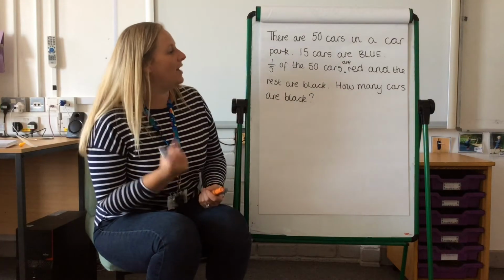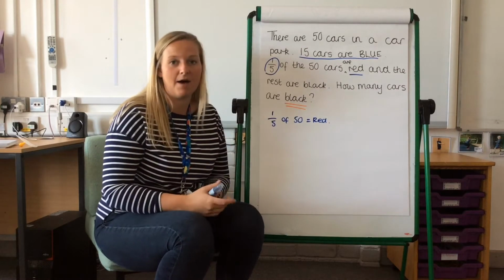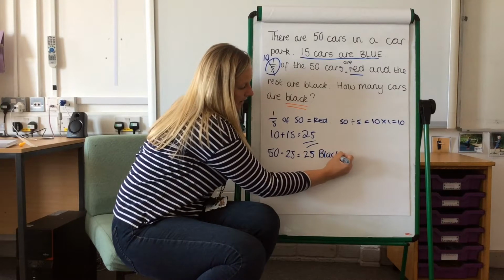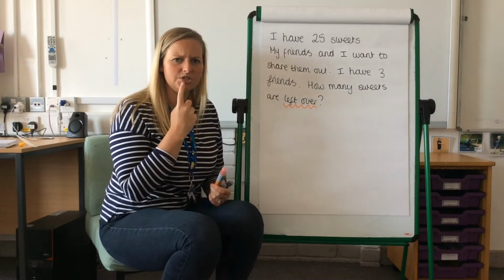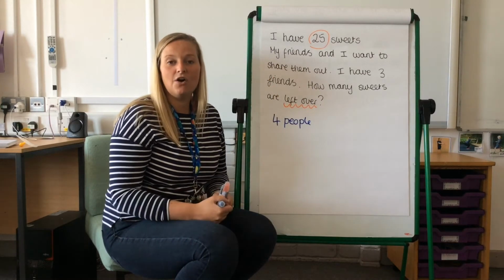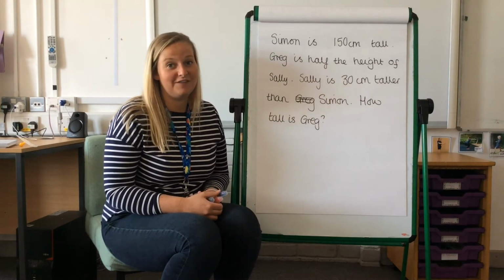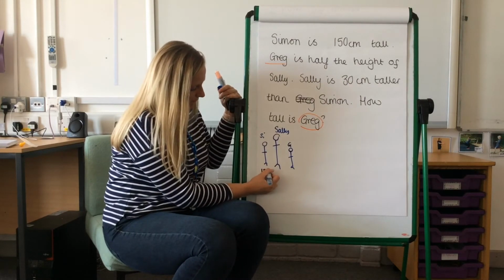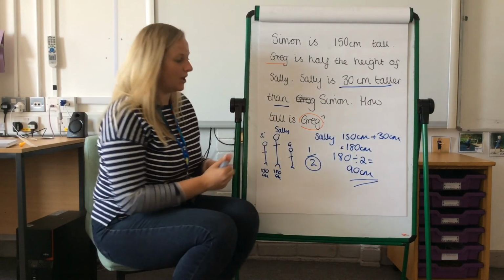Year 4 problem solving Week 5